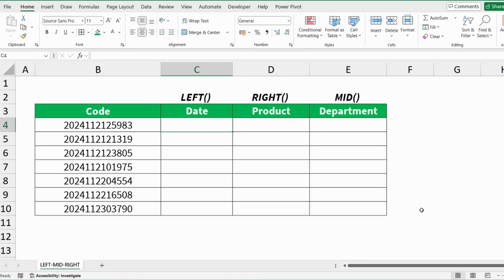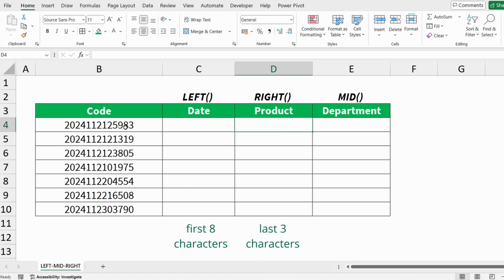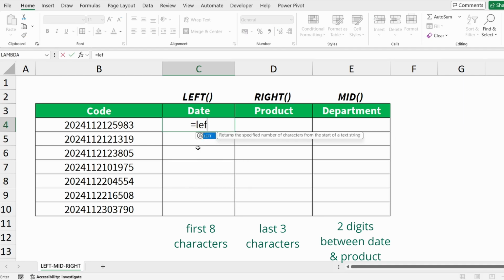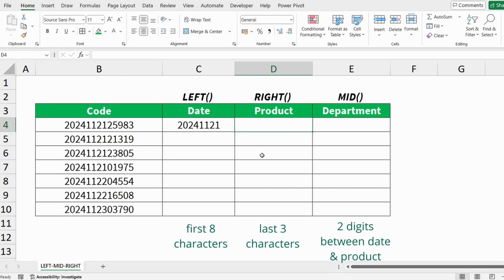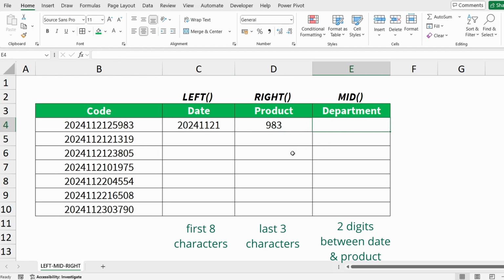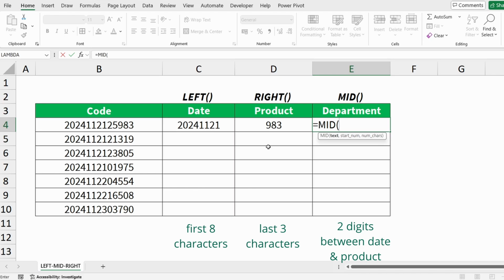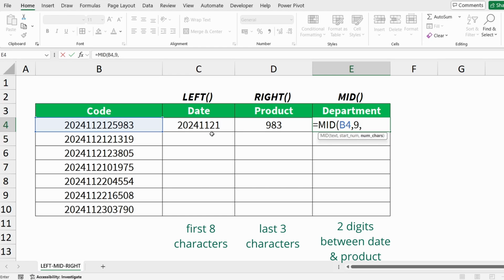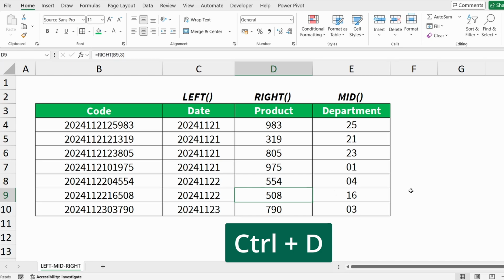LEFT RIGHT MID FUNCTIONS - Pinoy Excel Daily Functions #2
LEFT RIGHT and MID FUNCTIONS.

⏰ Timestamps
0:00 - Intro
0:37 - LEFT FUNCTION
1:21 - RIGHT FUNCTION
1:40 - MID FUNCTION